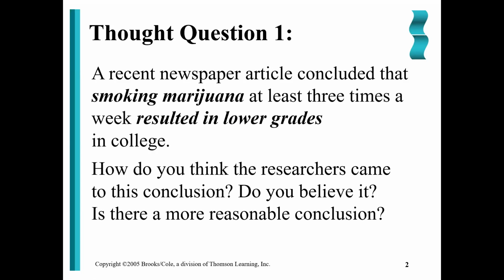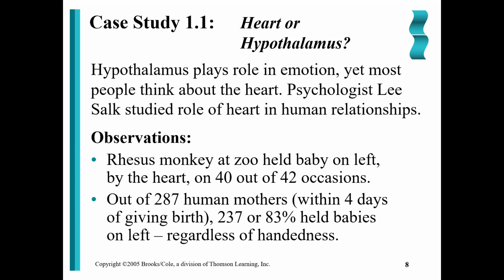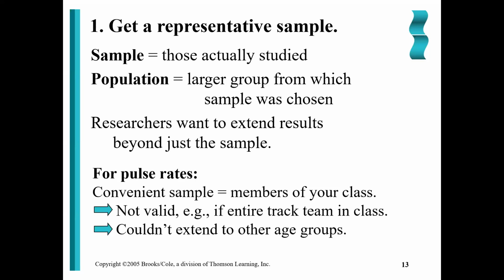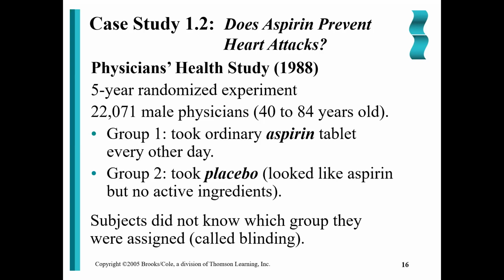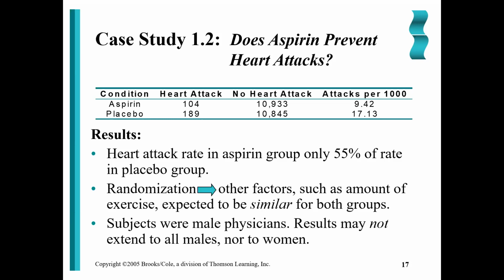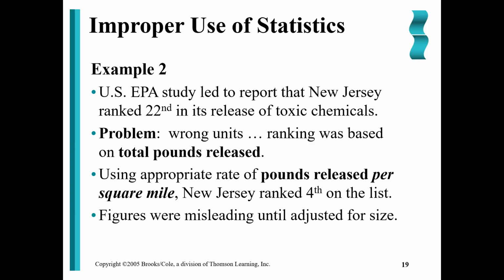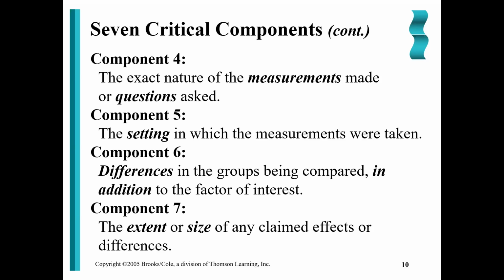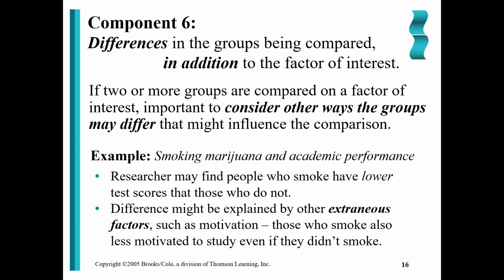Section 4 Chapters 1 and 2